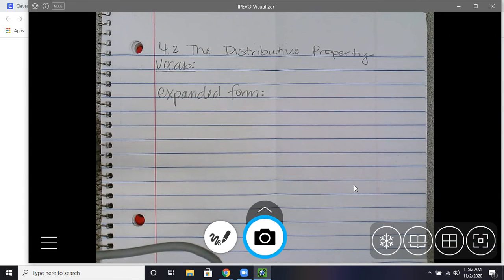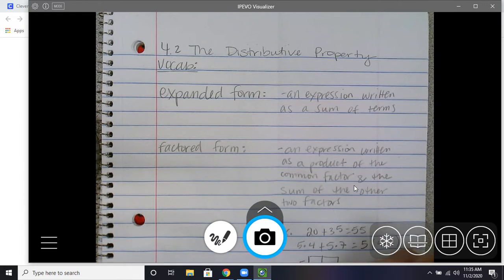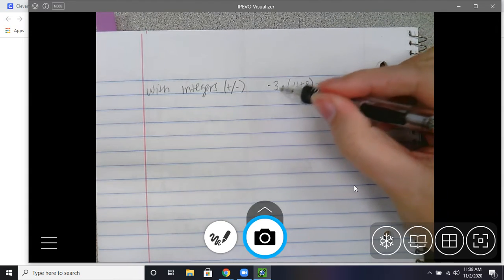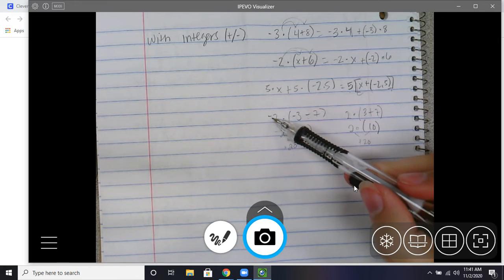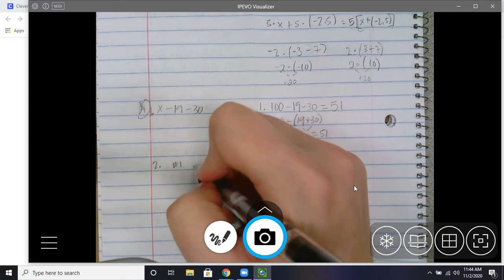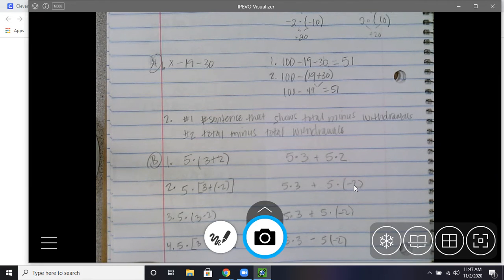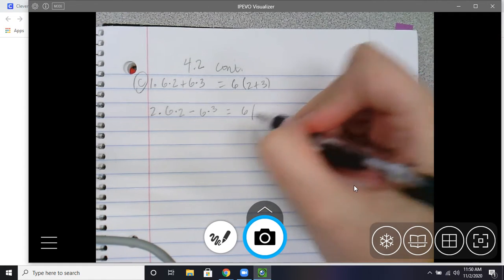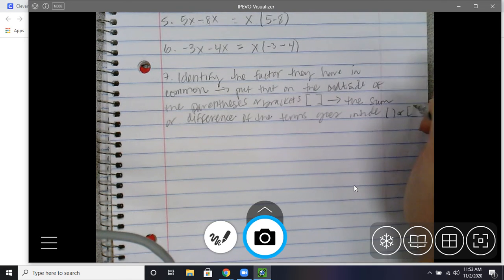4.2 The Distributive Property